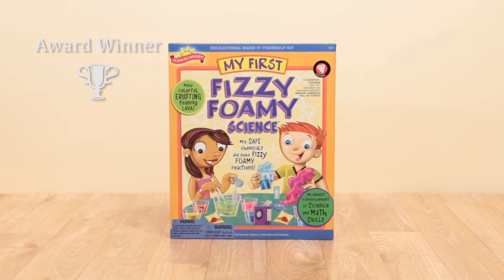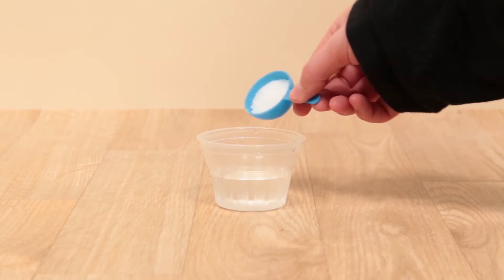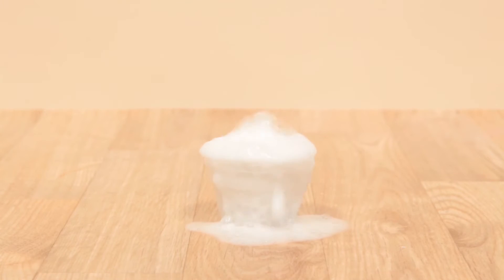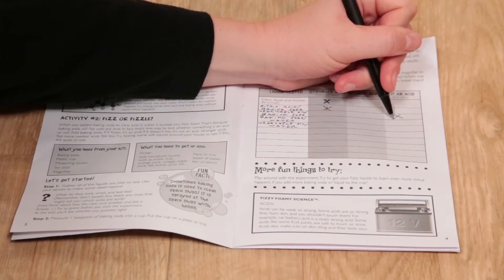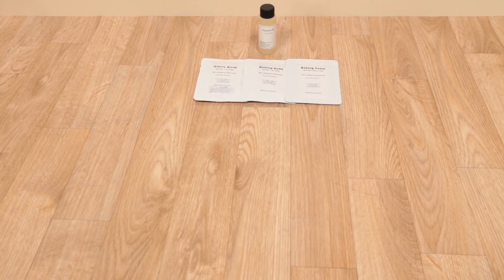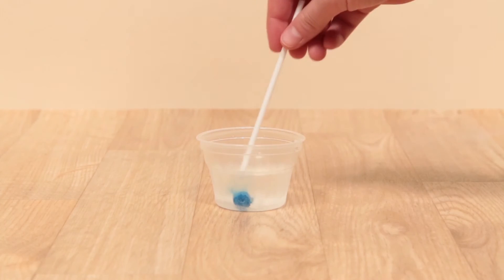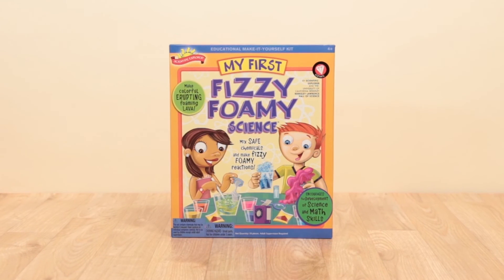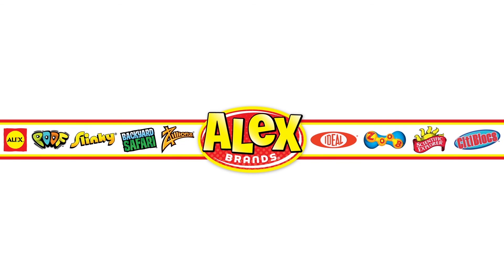Scientific Explorer Fizzy Foamy Science Kit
My First Kits are great in home science experiments for kids! Children young and old will enjoy mixing safe powders to create solutions that foam and fizz. What makes soda pop, pop? Bread rise? These are some of the questions answered as young scientists measure, predict, and investigate using safe chemicals and common household materials.